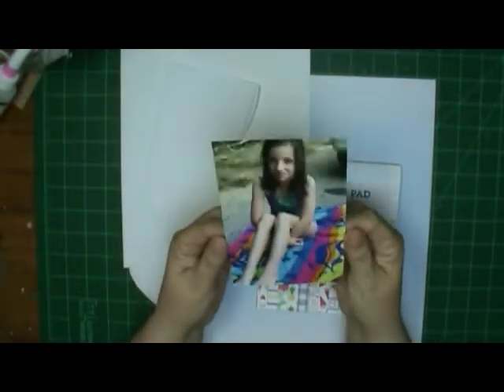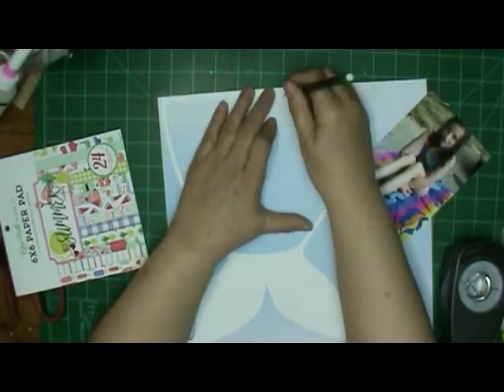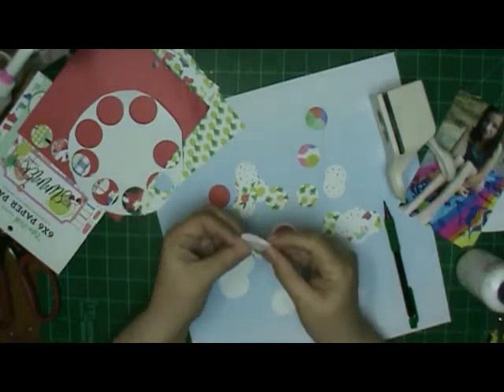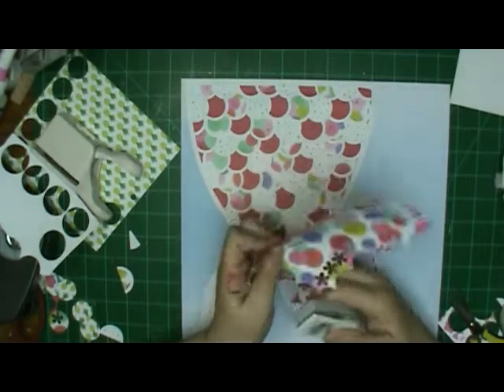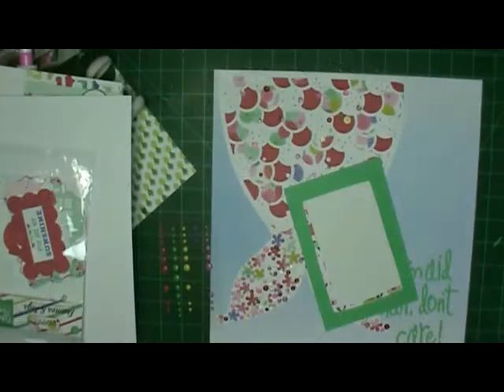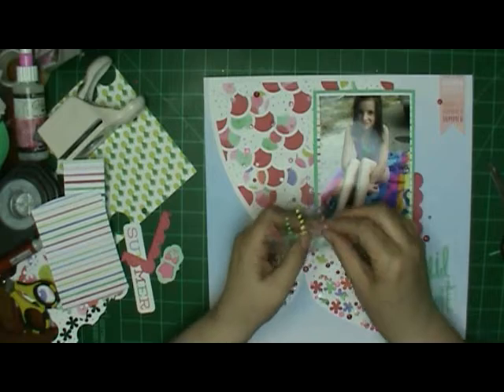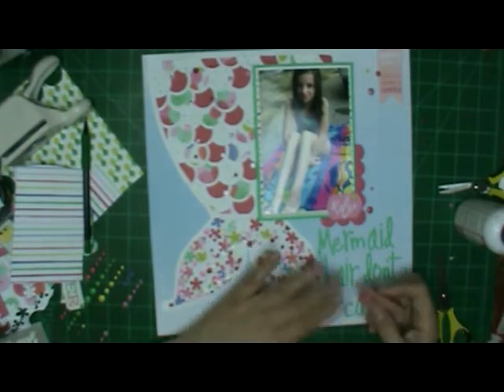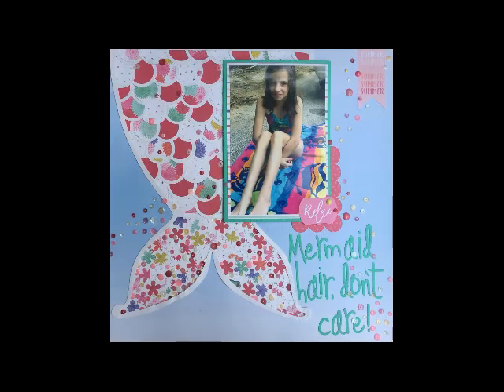Scrapbook Process/HTKAKWS and SNSKC - Mermaid Hair, Don't Care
I am so looking forward to killing this kit! And, I am so glad that you have joined me. Below is the line up of the gals in the group this month, I hope that you join them too.

Roni Sue Scrapper- You are here!